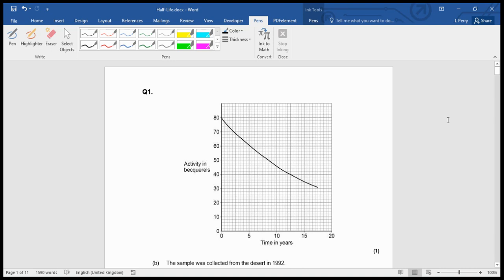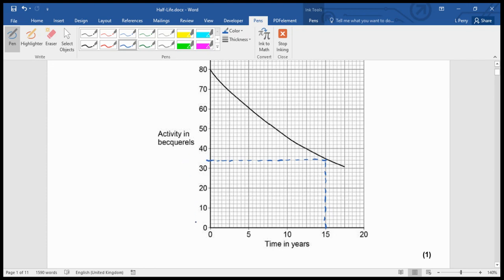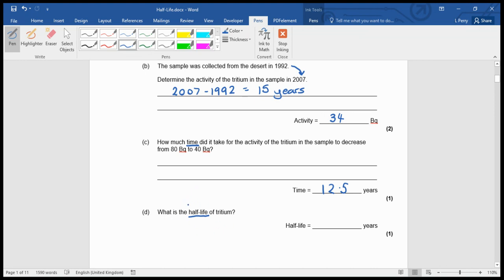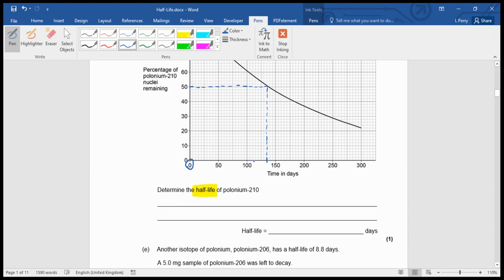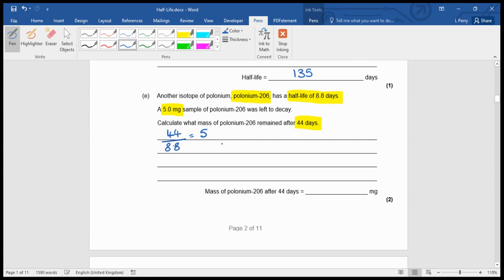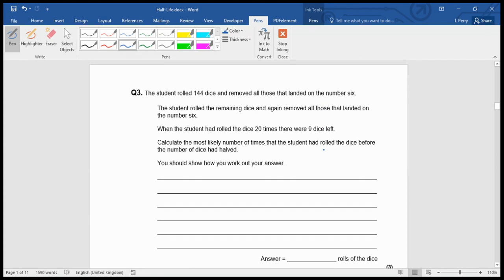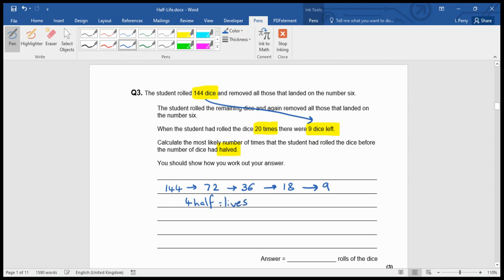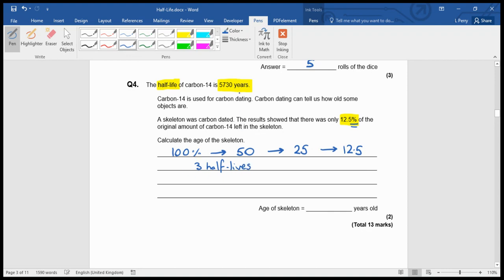Half Life Calculations